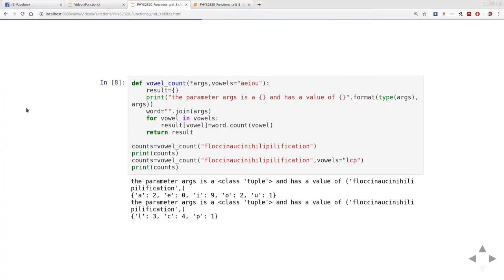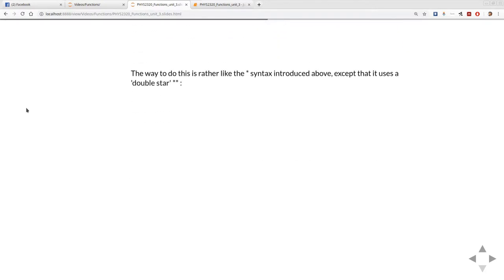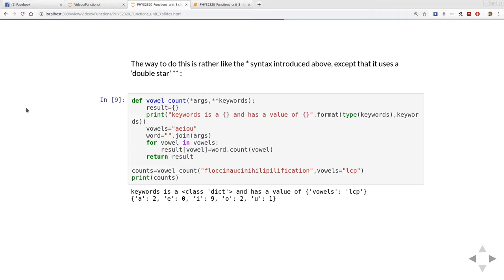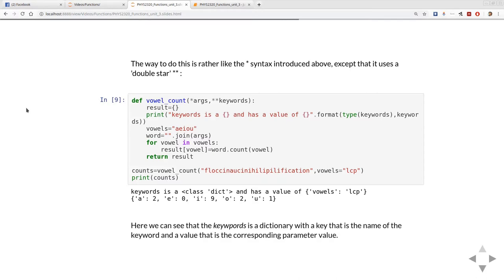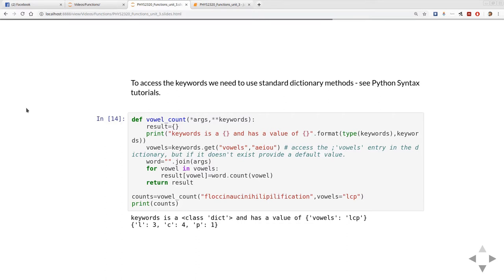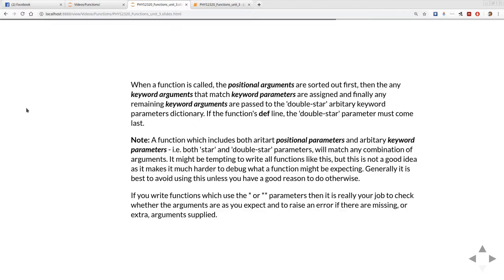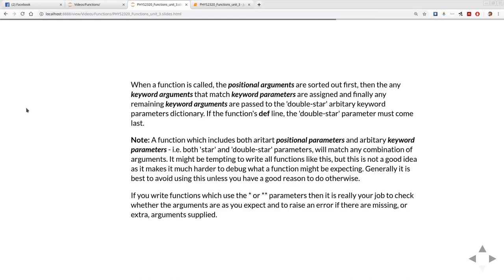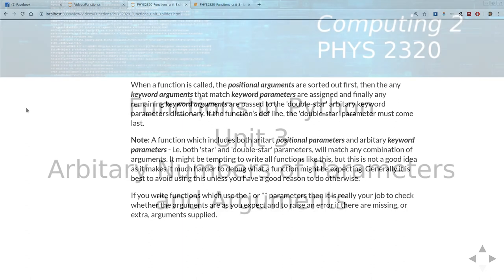PHYS2320 Functions Unit 3 part b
Defining functions that can take arbitrary numbers of keyword arguments def f(**keywords)